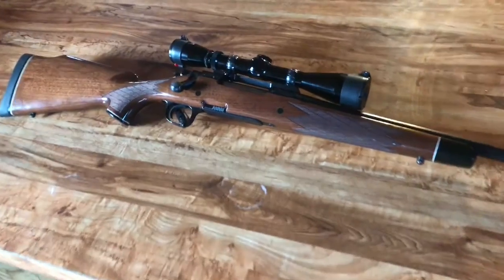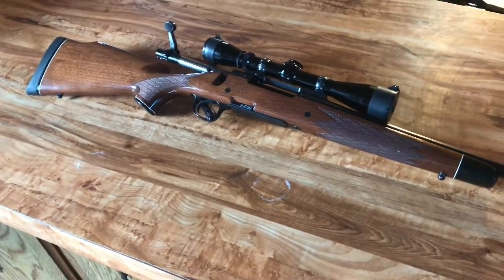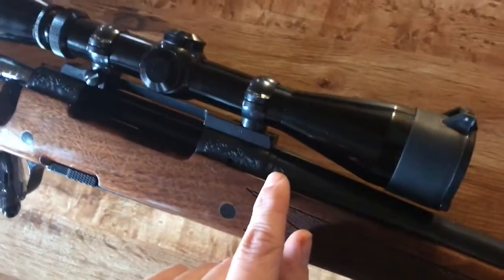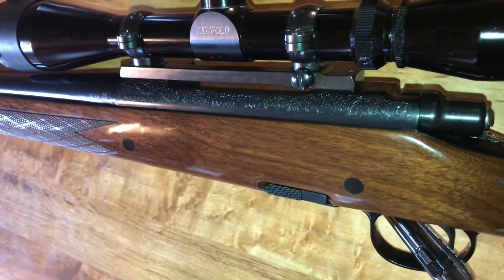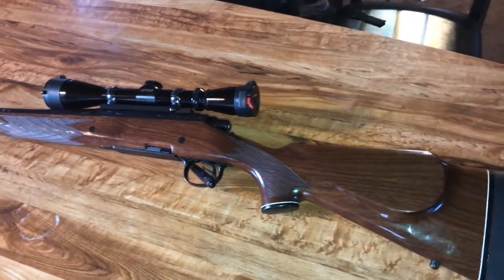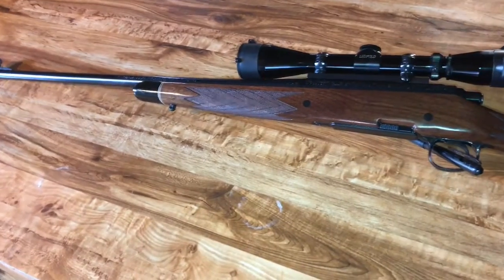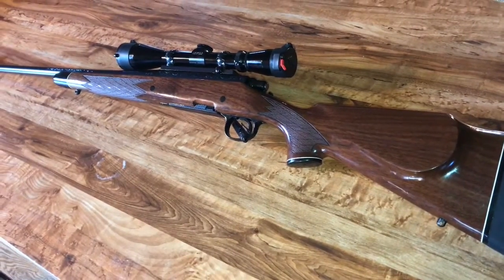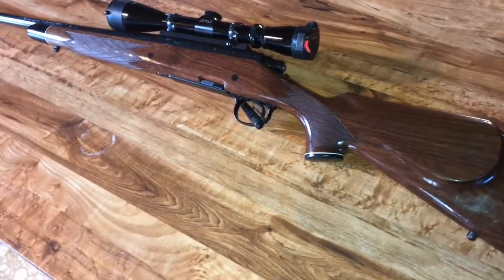Remington 700 BDL Custom Deluxe 7mm Rem mag